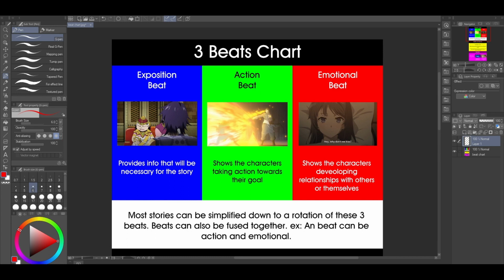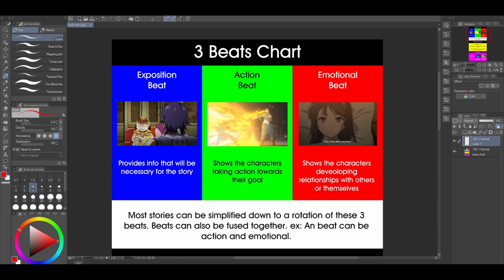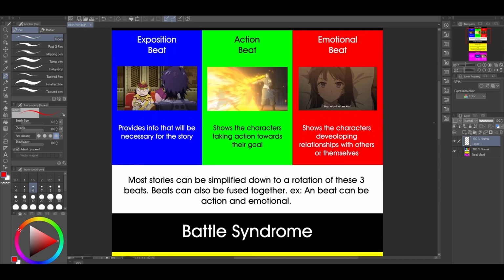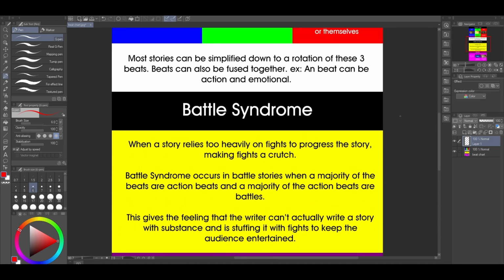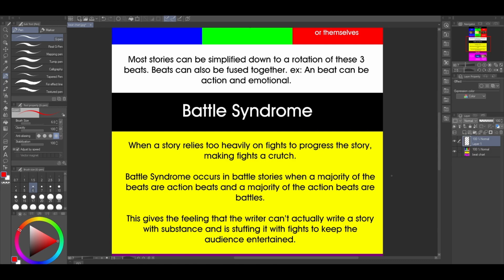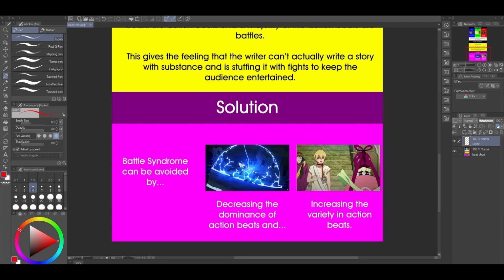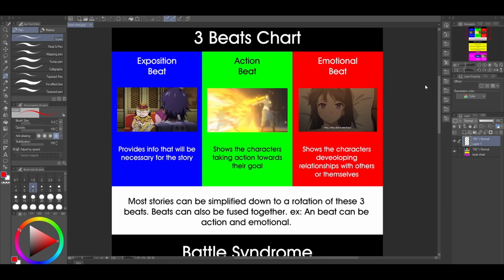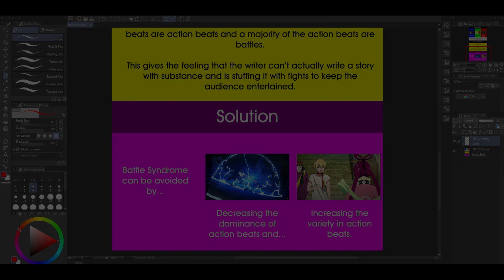3 Beats Chart and Battle Syndrome